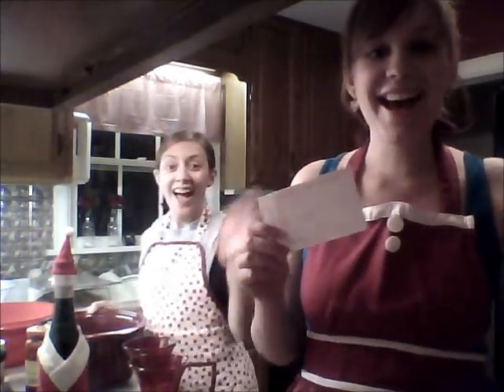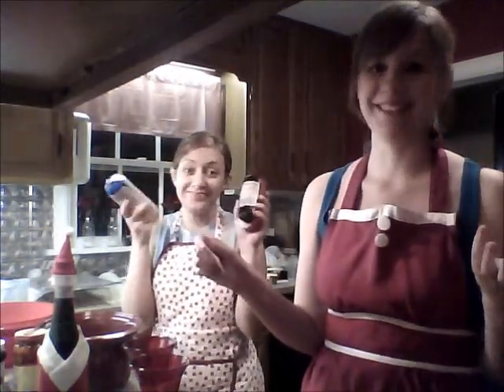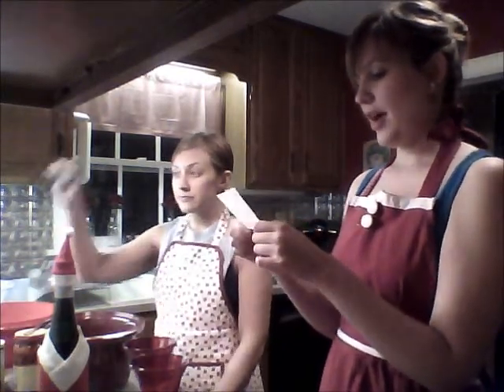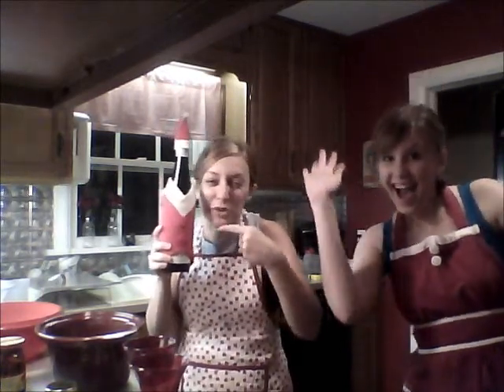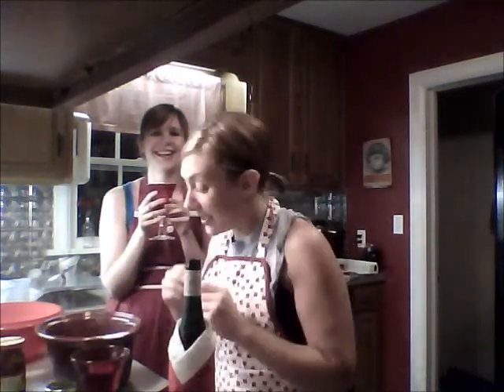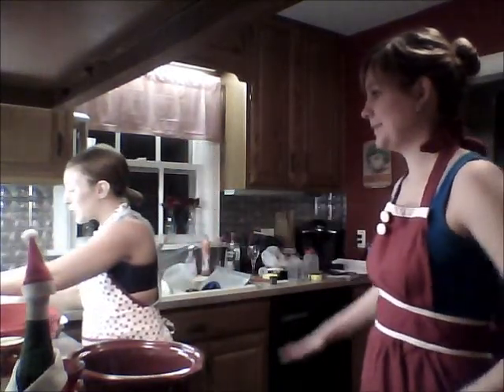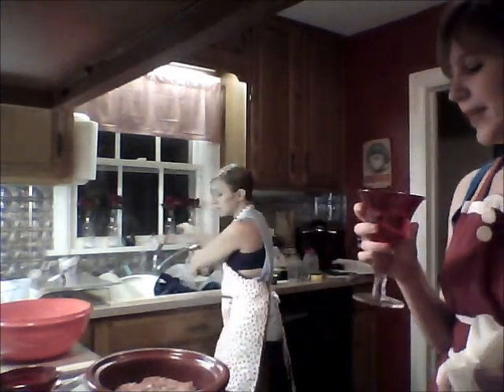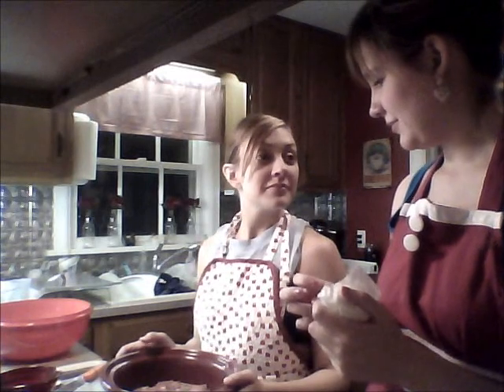Katie & Kristin Cook!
Self explanitory. On the menu: Greek Meatloaf (GreekLoaf)